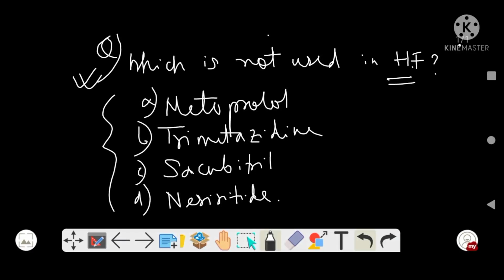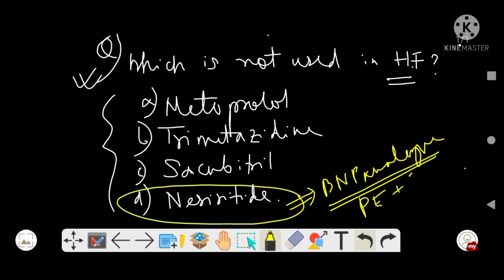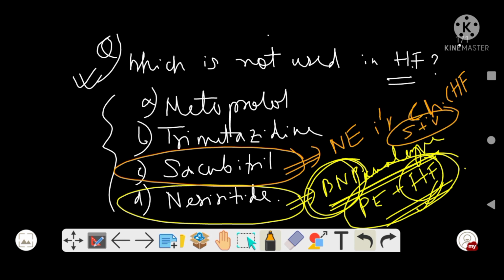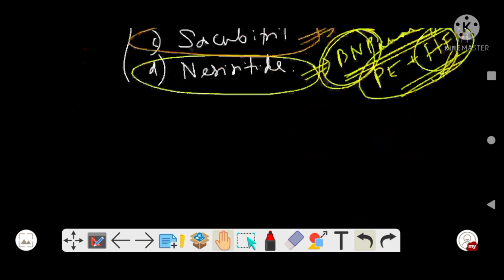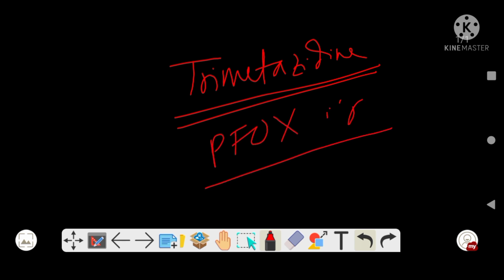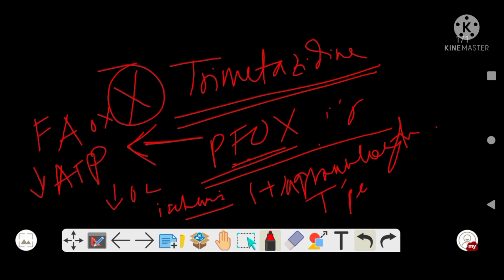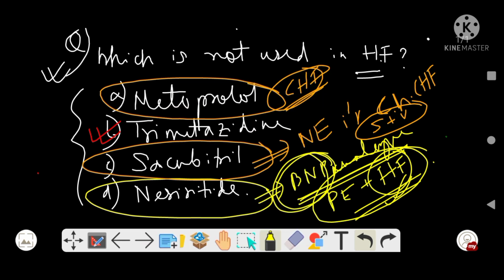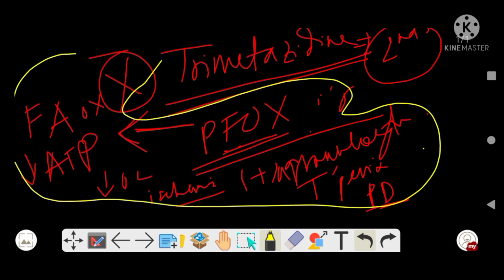Heart failure treatment